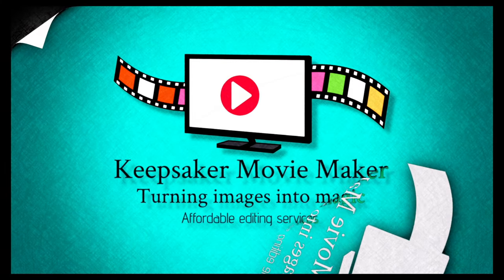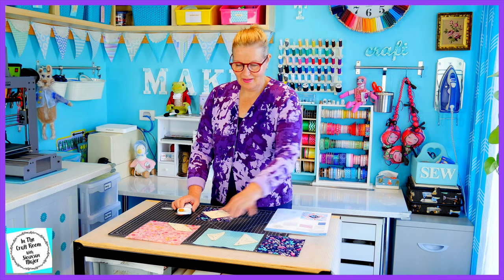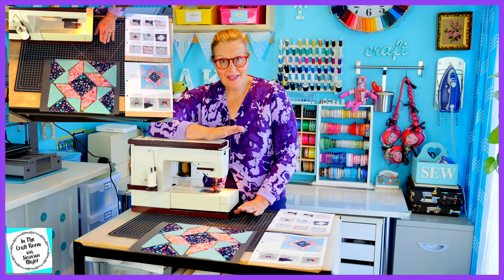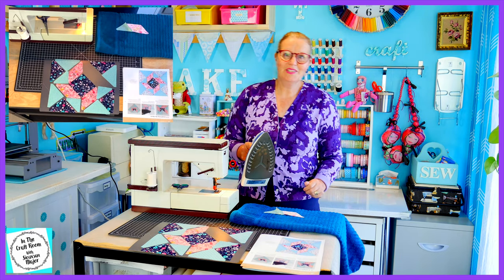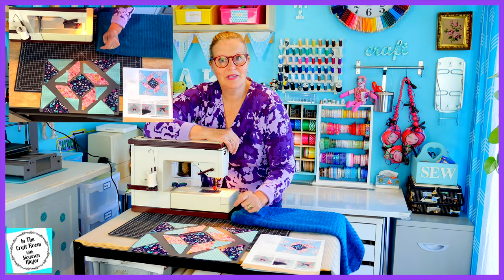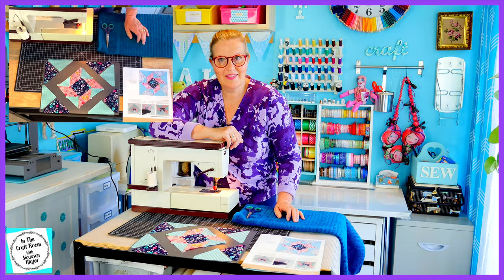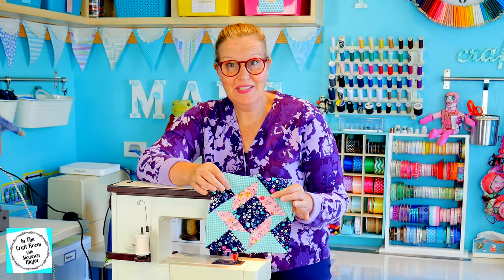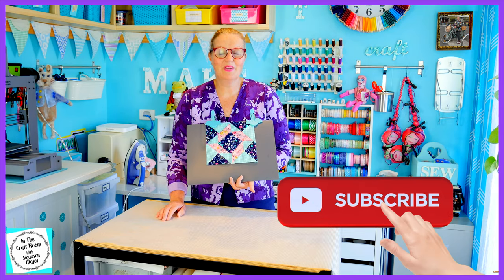Episode 86: Peter Rabbit Patchwork Quilt - Making the Windblown Square!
In this episode Siouxsan attempts to make the Windblown Square from Issue 41 of the Peter Rabbit Patchwork quilt part-works! Mixing up the fabric again, this one is certainly a tricky one for Siouxsan!